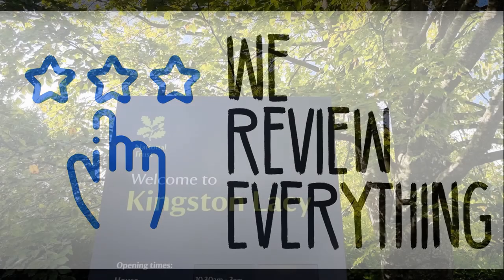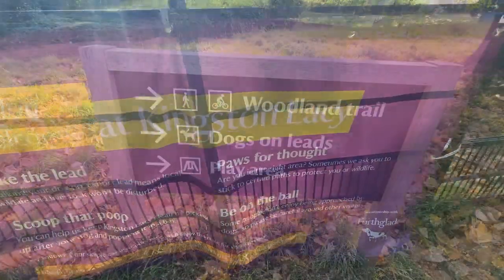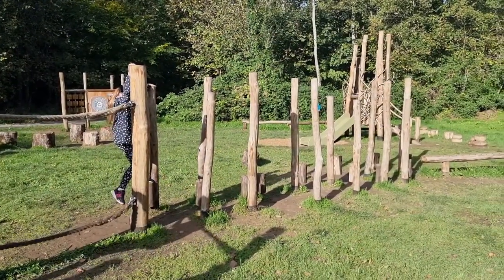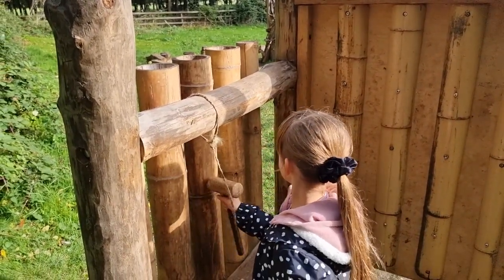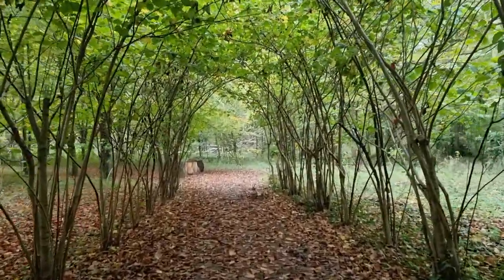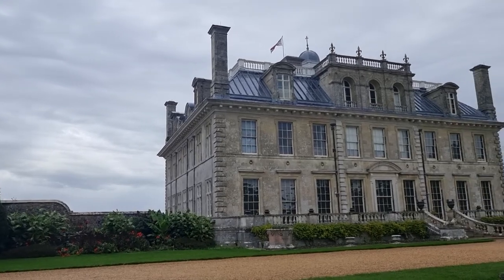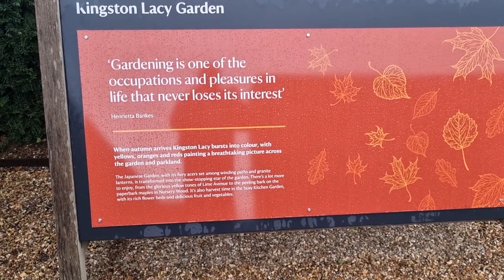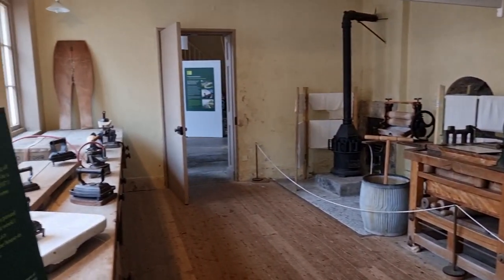Kingston Lacy Woodland Walk Review National Trust 2022, including new park and gift shop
About Kingston Lacy
Discover Kingston Lacy, an opulent family home built to resemble a Venetian Palace.

There’s plenty to see, from spectacular artworks to beautiful landscapes. Enjoy a summer picnic on the south lawn, or let little visitors run wild in nearby play areas. Wander through the Japanese Garden to the Kitchen Garden, where Queen Victoria once sent her own gardeners for inspiration. Or explore the vast 8,500 acres of estate, featuring Iron Age hill forts, colourful heathland, water meadows and the world’s oldest pedigree herd of Red Ruby Devon cattle.

Kingston Lacy has a dynamic history. Over centuries the Bankes family built, altered, embellished and rebuilt their house. Their wealth came from extensive estates and profitable marriages, including inherited wealth from Caribbean plantations supported by the Atlantic slave trade.

William John Bankes created the house we know today. Forced into exile for homosexuality, he lived in Venice and remotely remodelled the house, as well as creating lavishly decorated interiors such as the spectacular Spanish Room. Displaying remarkable paintings by renowned artists like Rubens, Van Dyck, Titian and Brueghel, the house is a miniature ‘national gallery’ for the South West, and includes Bankes' collection of ancient Egyptian artefacts, the largest private collection in the UK.